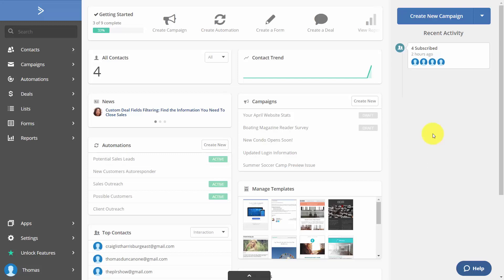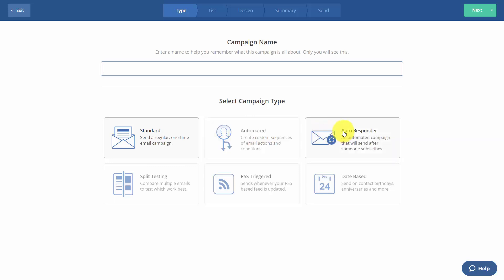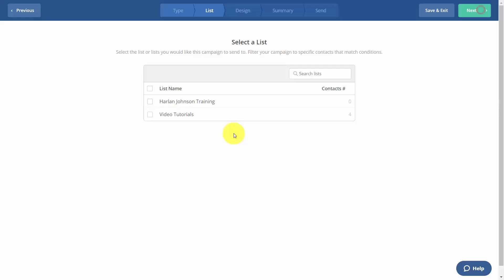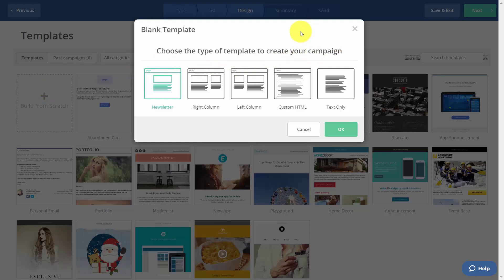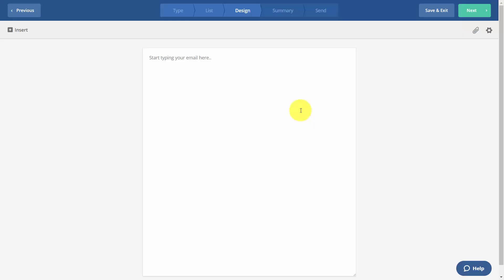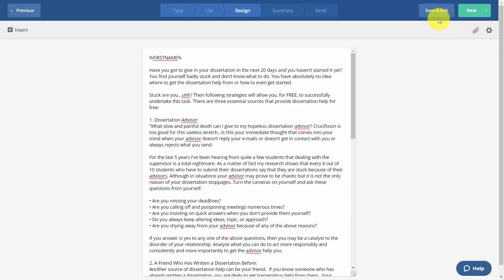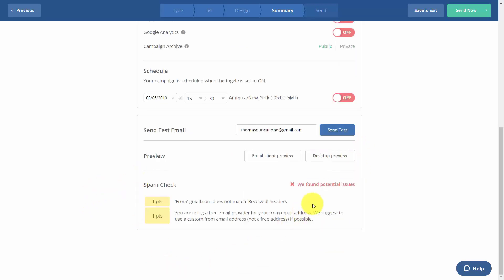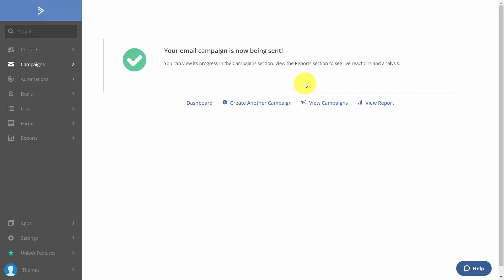ActiveCampaign Create a Campaign - Send Broadcast Email